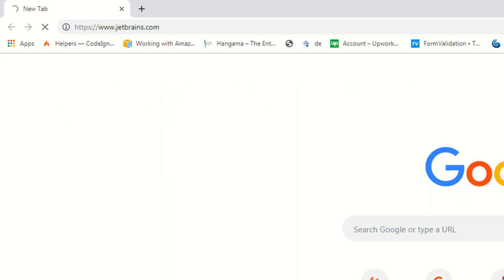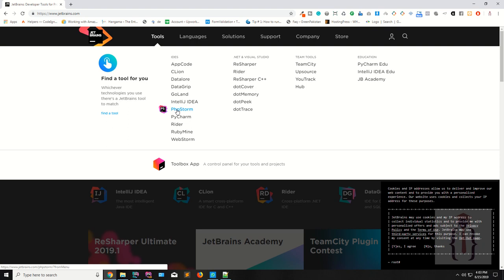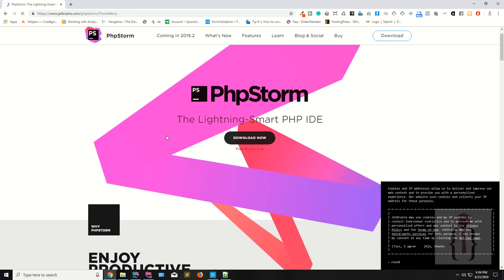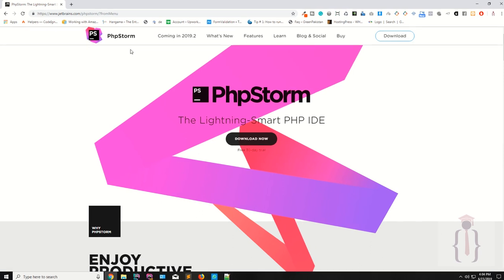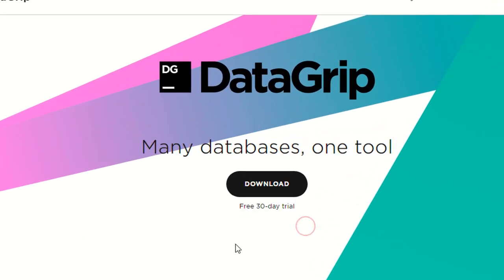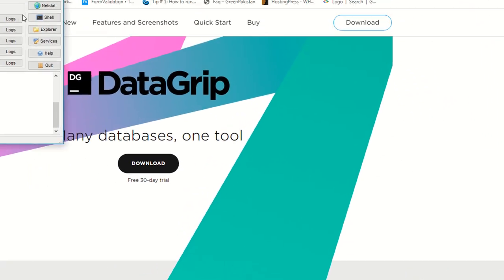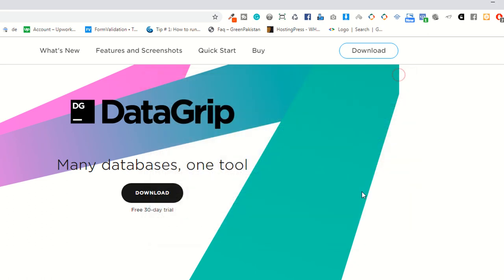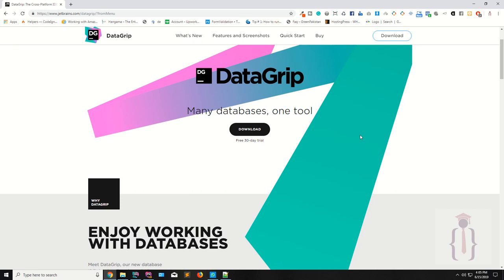Crud operation in Codeigniter 4 | Crud in ci | crud example in ci | CRUD in Codeigniter 4 Tutorials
CRUD in Codeigniter 4 Tutorials | Crud operation in Codeigniter 4 | crud in ci | crud example in ci